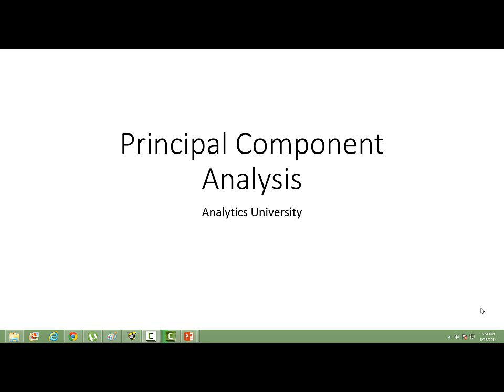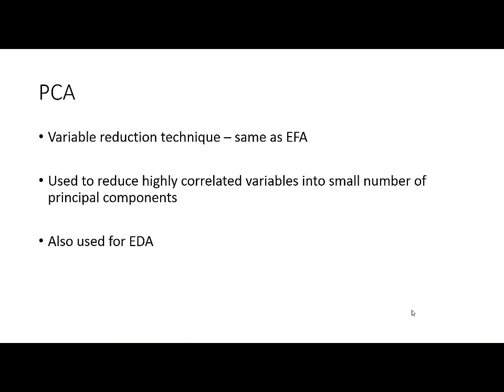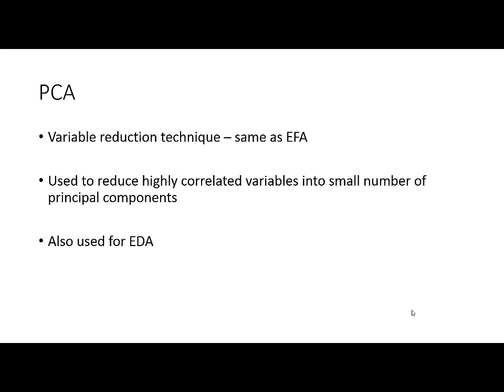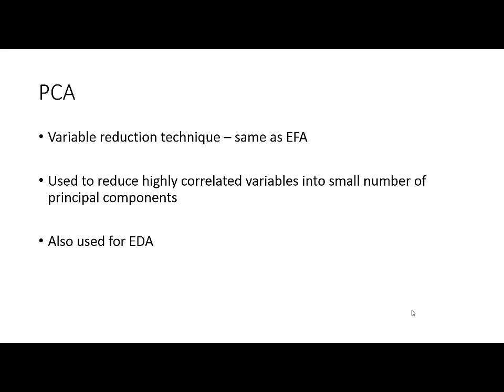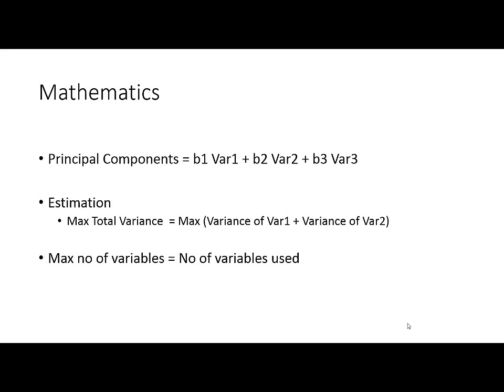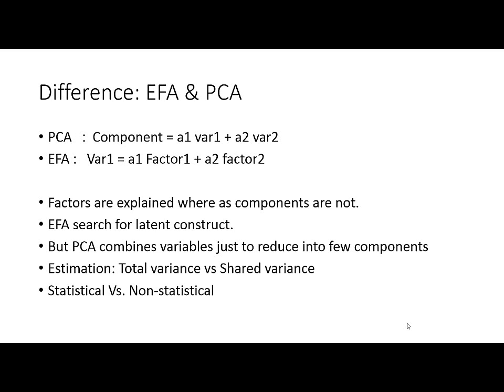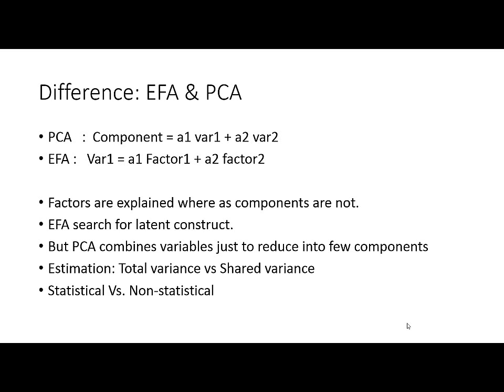Principal Component Analysis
In this video I have talked about the basics of Principal Component Analysis. I have also talked about the difference between Principal Component Analysis (PCA) and Exploratory Factor Analysis (EFA)